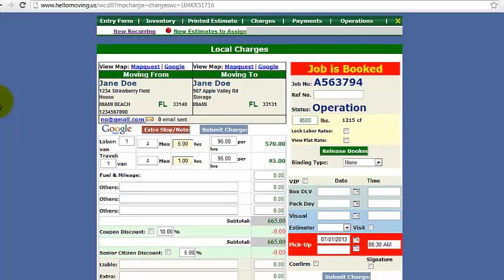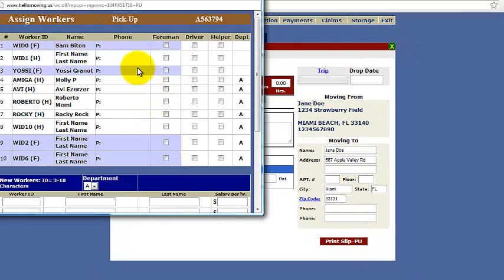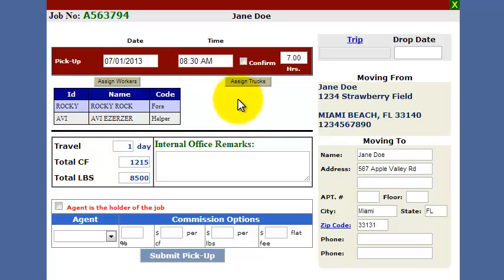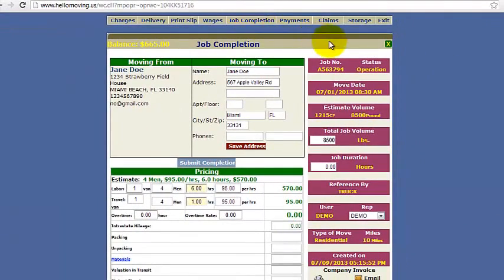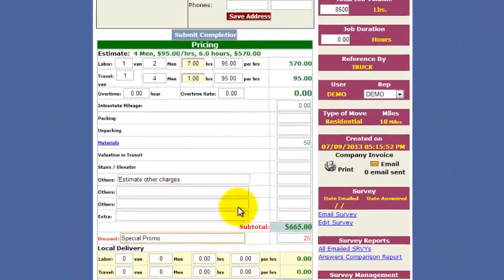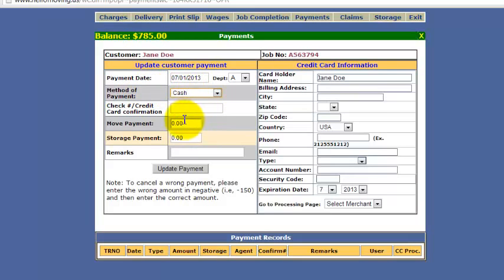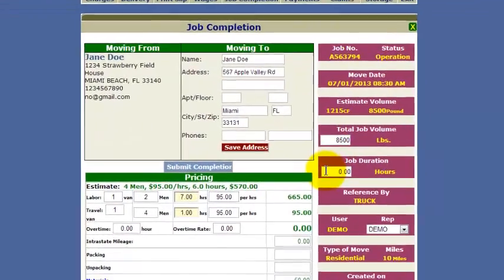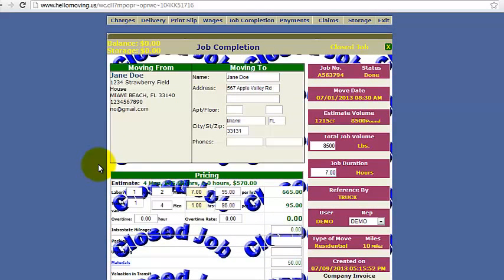Granot Moving Software | How To Close A Job Tutorial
If you have any further questions, please visit us